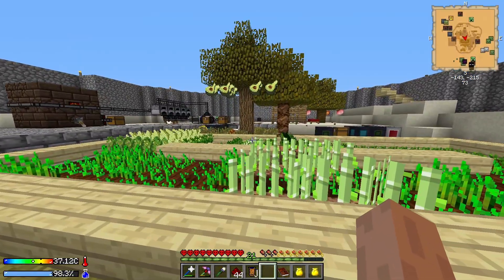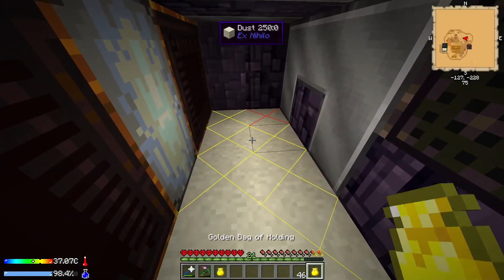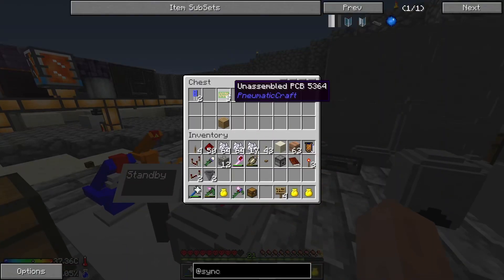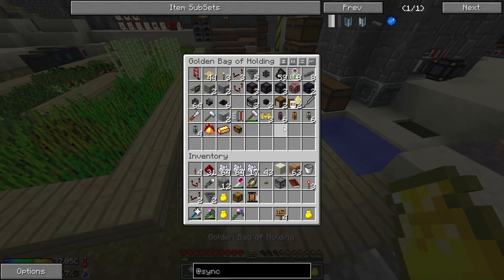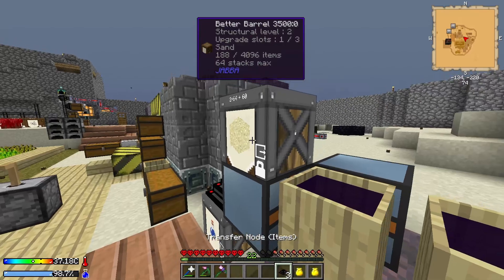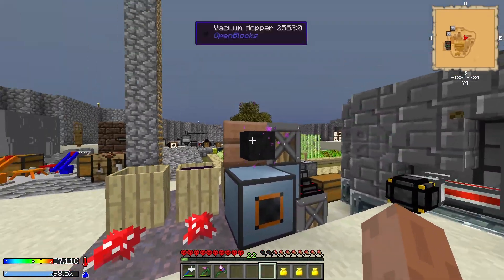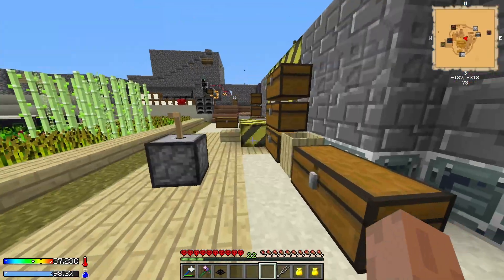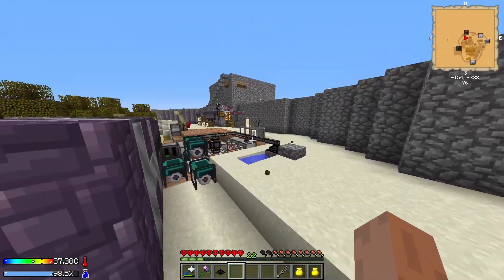Ep31 Soul Sand Generator - Minecraft Crash Landing Modpack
This is a series on the Crash Landing Minecraft Modpack! This is an old modpack from Minecraft 1.6.4 and it still stands strong! You find yourself crash landed on a wasteland planet and with the bare minimum. The modpack features mechanics like a Thirst meter and even a temperature meter! So you really need to work hard to ensure you survive!

Things:
Modpack - Crash Landing

Partnership:
Code - DEW

Currently we do not have a Crash Landing server, as this was sort of a spontaneous decision to start playing, but if there's enough demand we could try to set one up!